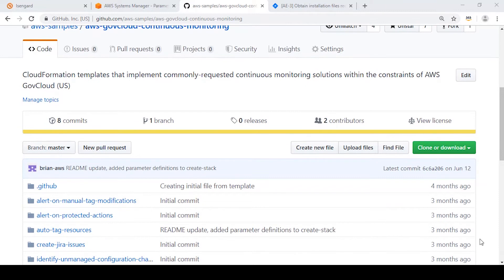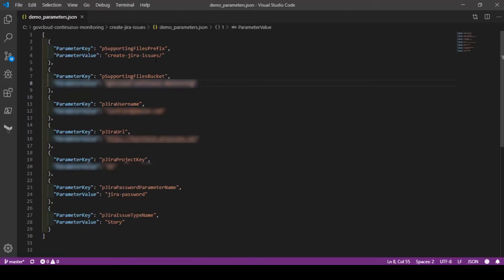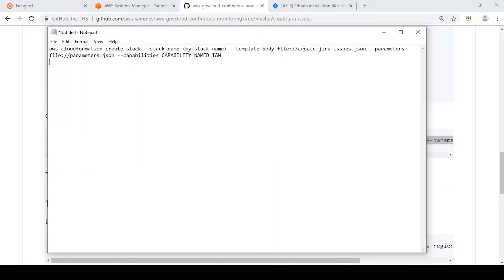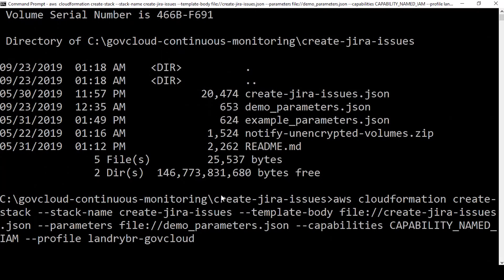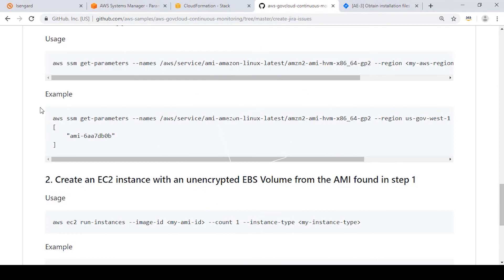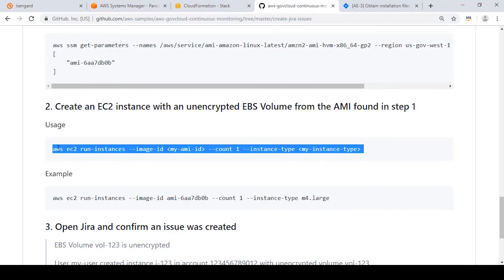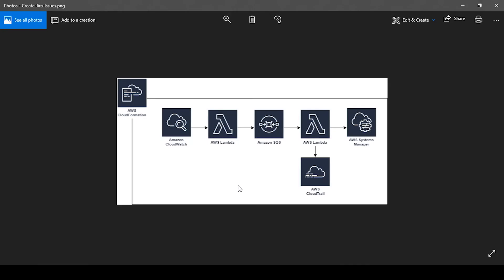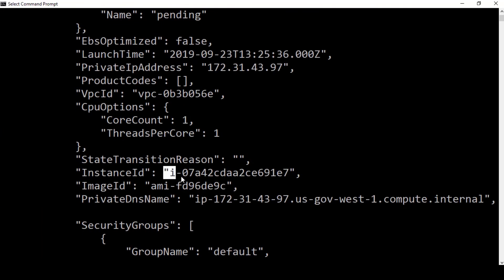How to create Jira issues upon creation of unencrypted Amazon EBS volumes in AWS GovCloud (US)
Learn how to automatically create Jira issues in response to events such as the creation of unencrypted Amazon EBS volumes.